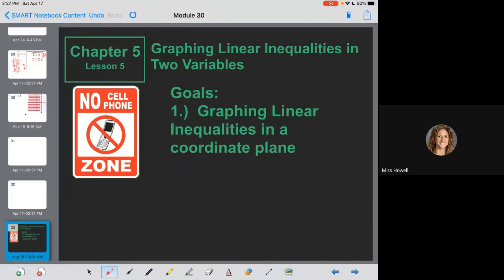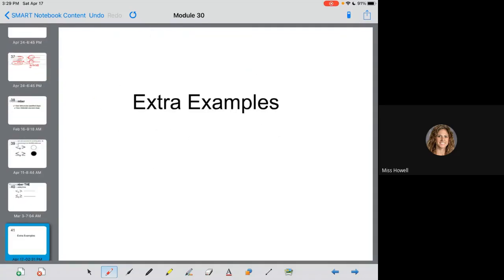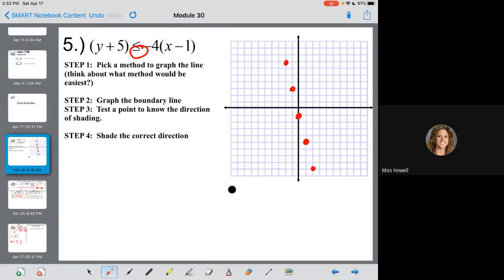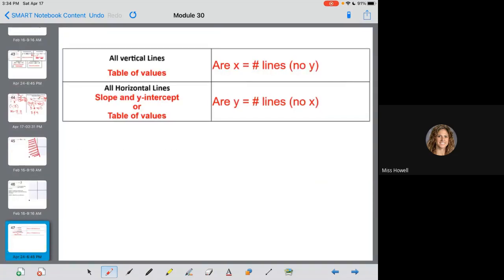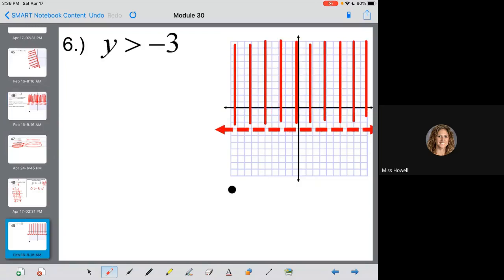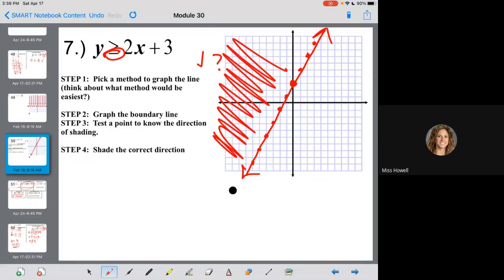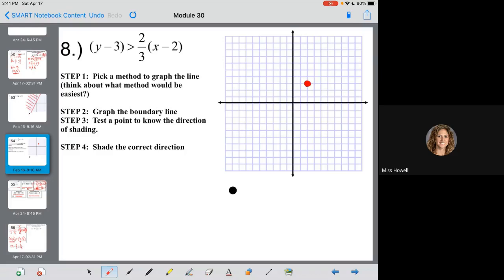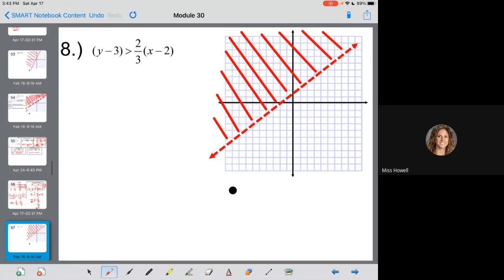C5 L4 Graphing Linear Inequalities #2